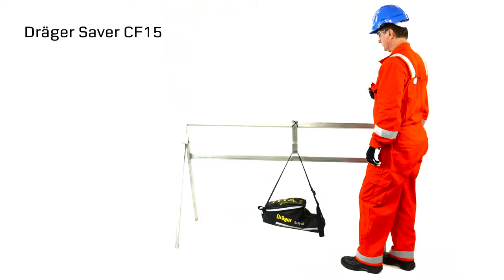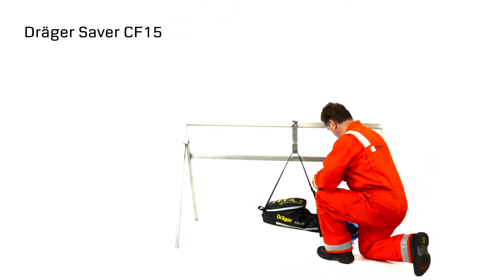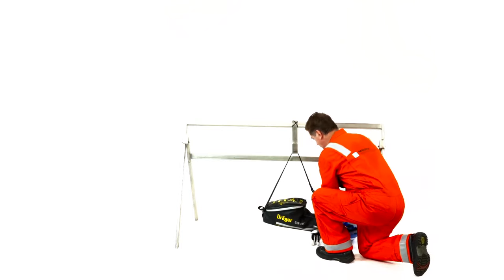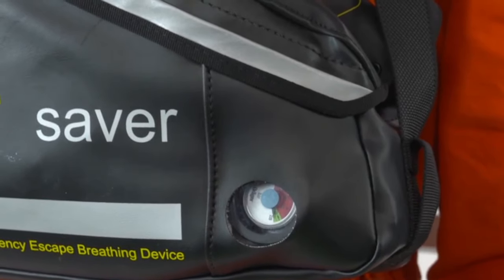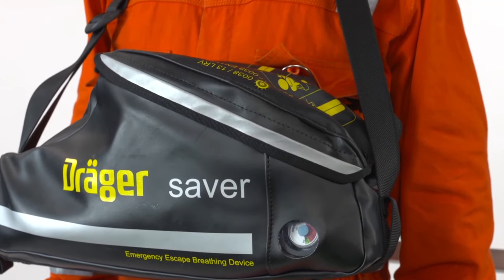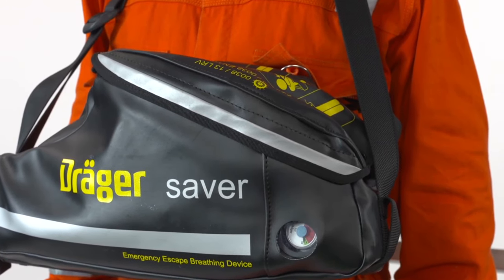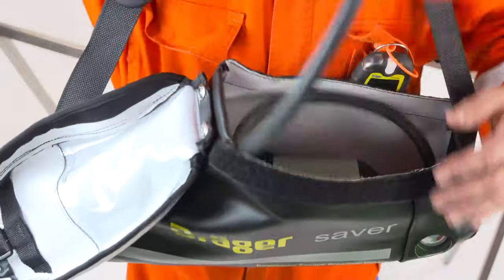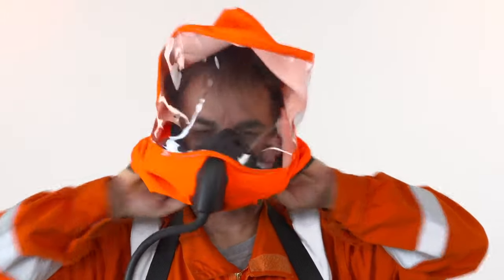Donning the Dräger Saver CF15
The Dräger SAVER CF 15 is an Emergency Escape Breathing Apparatus (EBBA) used for protecting the wearer against any hazardous gas environment. The apparatus is fitted with a reducer that supplies a hood with a minimum of 40 litres of air per minute to provide the user protection against smoke gases, Hydrogen Sulphide (H2S) and other toxic gases. The Dräger SAVER CF 15 is superior in its design and construction and meets the needs of industry e.g. rescue workers both offshore and onshore.

In line with other Dräger breathing apparatus supplied by Maersk H2S Safety Services, the Dräger SAVER CF 15 allows users to take advantage of state of the art equipment selected as a result of the company’s years of experience in the oil and gas industry.

With an ultra-light design and using high quality pneumatics, the Dräger SAVER CF 15 ensures consistent high performance over the lifetime of the apparatus with minimal maintenance. The carrying system features a lightweight, carrier bag that is impact, heat and chemical resisting. The Dräger SAVER CF 15 Series provides the wearer with respiratory protection when escaping a contaminated or oxygen deficient environment.